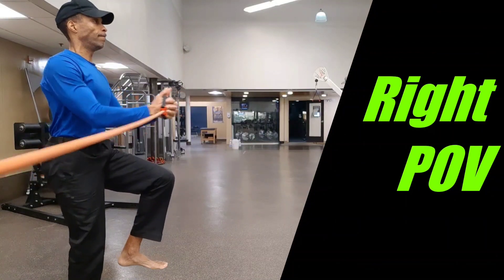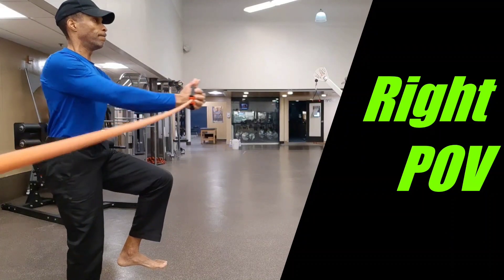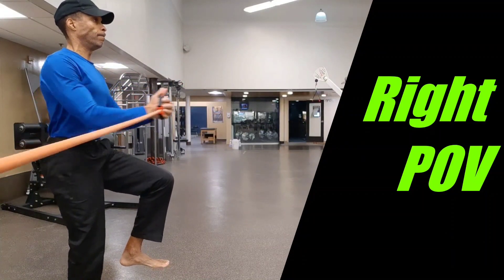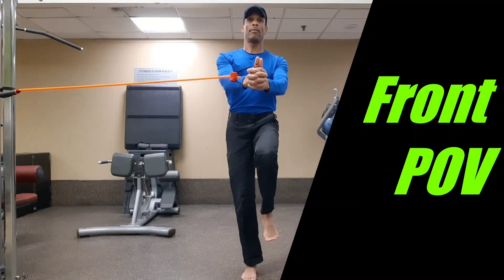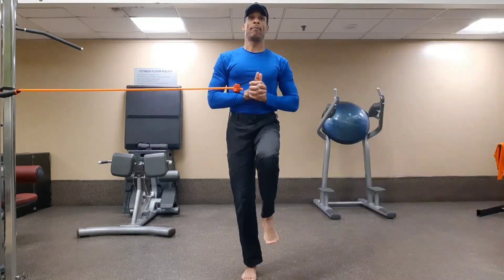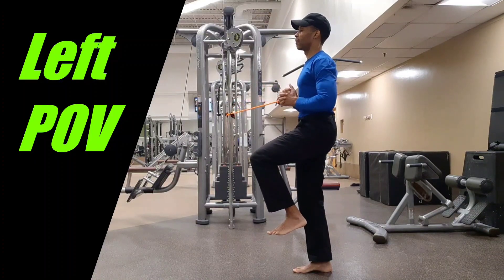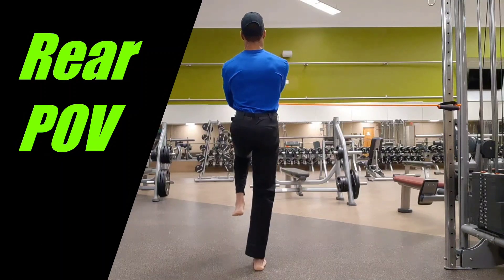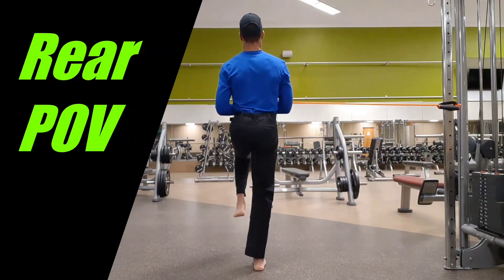Resistance Band 1 Leg Balance Ipsilateral Press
Balance while pushing out with resistance band (tubing) to isometrically engage core stabilizers that resists twisting the trunk.